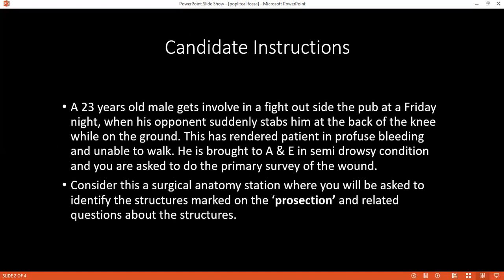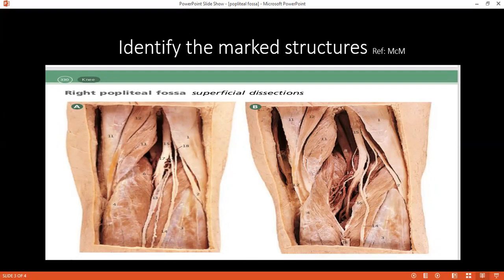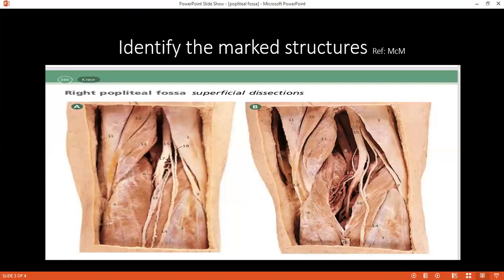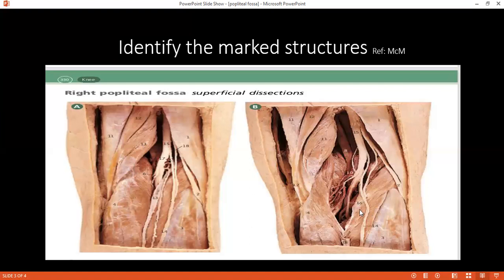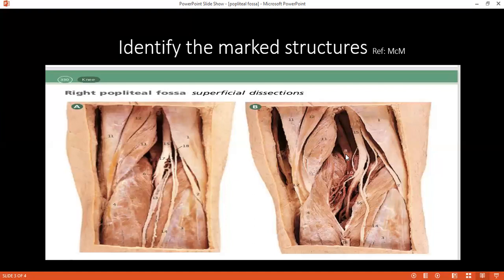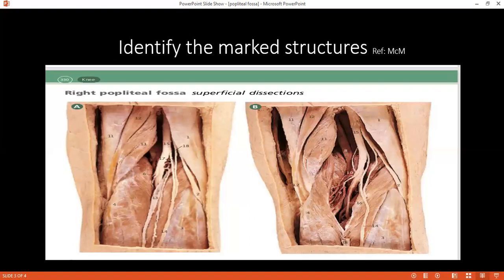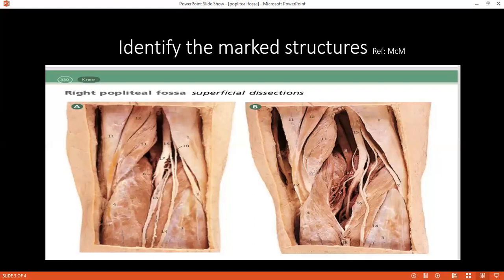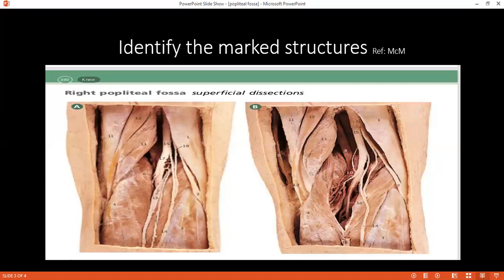SURGICAL ANATOMY STATION OF POPLITEAL FOSSA | KNEE JOINT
Surgical Anatomy Station of Popliteal Fossa and Knee Joint: Learning Marked Structures and Surgical Importances

Delve into the surgical anatomy station of the popliteal fossa and knee joint in this informative MRCS B OSCE MOCK EXAM video. Gain comprehensive insights into the marked anatomical structures, their relationships, and their significance in surgical procedures. Enhance your understanding of the popliteal fossa and knee joint for improved surgical outcomes.

Importance of Surgical Anatomy Knowledge:

Understand the significance of in-depth knowledge of surgical anatomy in procedures involving the popliteal fossa and knee joint. Learn how understanding the intricate structures and their relationships can aid in surgical planning, minimize risks, and optimize surgical outcomes.

Anatomical Structures in the Popliteal Fossa:

Discover the anatomical structures found within the popliteal fossa, including muscles, nerves, blood vessels, and lymph nodes. We discuss their functions and their relationships, highlighting their relevance to surgical interventions in the area.

Knee Joint Anatomy and Surgical Considerations:

Gain insights into the anatomical components of the knee joint, including bones, ligaments, and menisci. We delve into the importance of understanding the knee joint's stability, range of motion, and pathological conditions for effective surgical decision-making.

Surgical Procedures and Techniques:

Explore common surgical procedures and techniques involving the popliteal fossa and knee joint. We discuss approaches to addressing injuries, degenerative conditions, and pathologies, emphasizing the importance of surgical precision and patient safety.

Minimizing Risks and Optimizing Outcomes:

Learn strategies for minimizing risks and optimizing surgical outcomes in procedures involving the popliteal fossa and knee joint. We discuss techniques to protect vital structures, manage potential complications, and promote post-operative healing and rehabilitation.

Case Studies and Clinical Applications:

Gain practical insights through case studies and clinical applications related to the surgical anatomy of the popliteal fossa and knee joint. We highlight real-world scenarios, surgical challenges, and successful outcomes to enhance your knowledge and problem-solving skills.

Conclusion:

This informative MRCS B OSCE MOCK EXAM video equips healthcare professionals with comprehensive insights into the surgical anatomy station of the popliteal fossa and knee joint. By understanding the anatomical structures, their relationships, and their significance in surgical procedures, you can optimize surgical planning, minimize risks, and improve surgical outcomes. Stay informed, continuously expand your knowledge, and enhance your surgical skills for the best patient care in this complex anatomical region.